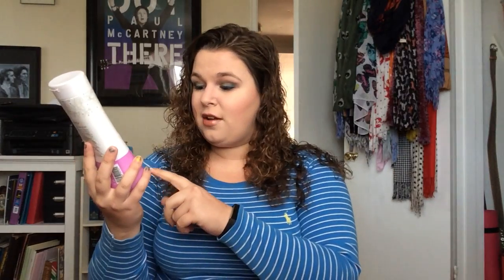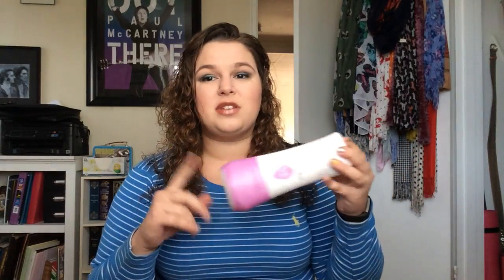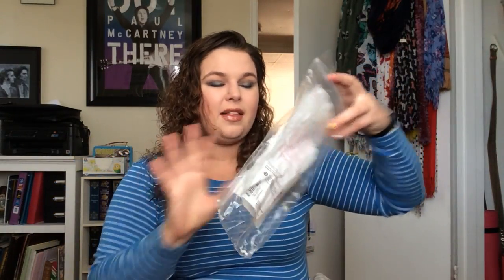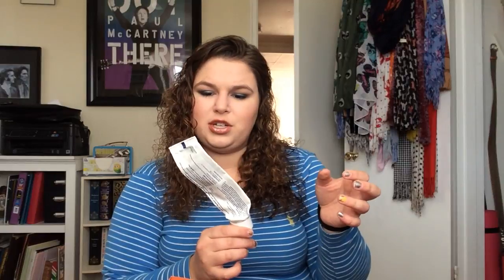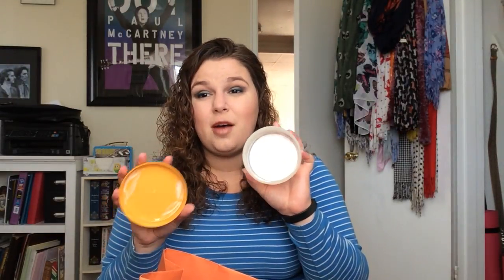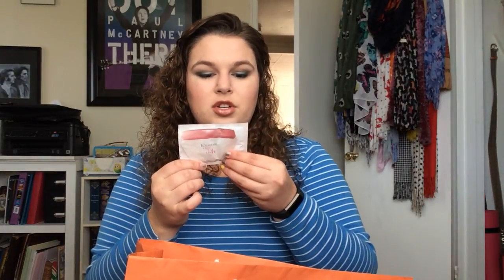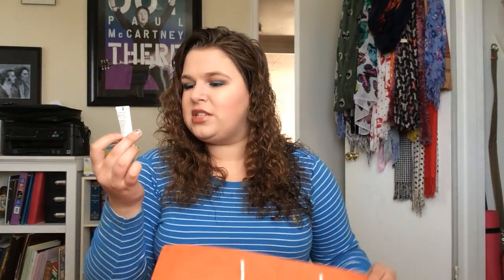December 2016 Empties: Would I Repurchase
Hi everyone!  It’s time for another empties video!  I make them every month, and I think they’re really helpful to show y’all my final thoughts about products.

Products Mentioned- Would I Repurchase?
• Summer’s Eve Cleansing Wash in Island Splash- yes
• Paco Rabanne 1 Million Eau De Toillette- yes
• Carol’s Daughter Leave-In Conditioner in Black Vanilla- Yes
• NYC Pencil Sharpener- no
• Jane Carter Solution Revitalizing Leave-In Conditioner- no
• Boots Extracts Body Butter in Mango- no
• Rene Furterer Illuminating Shine Shampoo and Conditioner- no
• Clean Blossom Eau De Parfum- no
• Secret Powder Fresh Invisible Solid- maybe
• Oribe Wave and Shine Spray- maybe
• Aquafresh Cavity Protection Toothpaste- no
• TRESemme Tre Two Spray- no
• Smashbox Photo Finish Primer Water- no
• Up and Up Basic Cotton Squares- yes
• Look Natural Best Face Forever Exfoliating Daily Facewash- yes
• Softsoap Juicy Pomegranate and Mango Infusions- no
• Marcelle Hydra-C Energizing Hydrating Gel- no
• Oribe Gold Envy Luminous Face Mask- no
• Kerastase Cris Tal Liste- yes

My Makeup:
Base: Benefit Cosmetics POREfessional primer, Covergirl Outlast Stay Fabulous Foundation in 805 Ivory, Garneir BB Cream in Light/Medium, Revlon Age Defying Concealer in 02 Light/Medium, Neutrogena Healthy Skin Brightening Eye Perfector in 05 Fair, OFRA Cosmetics Banana Highlighting Powder, The Body Shop Loose Face Powder in 02, Too Faced Sun Bunny
Cheeks: Model Co. Blush Cheek Powder in 02 Peach Bellini, Too Faced The Bronzed and the Beautiful French Riviera Edition Cheek Palette (Shades: Chocolate Soleil and Powdered Sun)
Eyes: Neutrogena Crease Proof Eye Shadow in 50 Lasting Taupe, Urbaan Decay Gwen Stefani Palette (Shades: Anaheim and Stark), Stila Eyes are the Window Palette in Body (Shades: Moonstone, Aquamarine, Sapphire, and Emerald), Coastal Scents Revealed 2 Palette Sampler in Sunset, Skone Cosmetics Eyeliner in Blue, Covergirl Lash Blast Volume Waterproof Mascara, Benefit Cosmetics Gimme Brow in 3
Lips: Too Faced Bonjour Beautiful Clor Rich Creamy-Gloss Collection
Nails: Ruffian Nail Laquer in Relic and Sally Hansen Insta-Dri Nail Color in 610 Sizzling Saffron
 Shirt: Polo